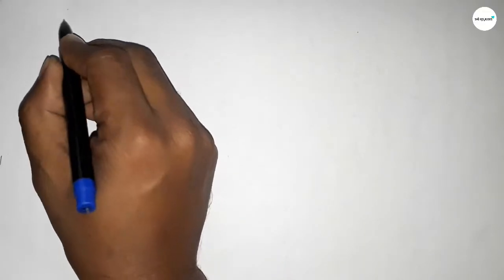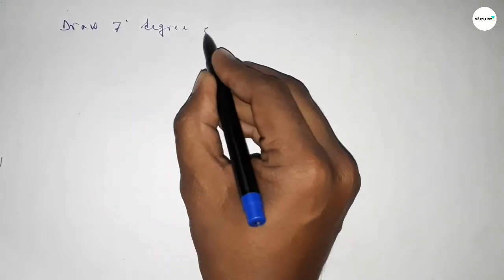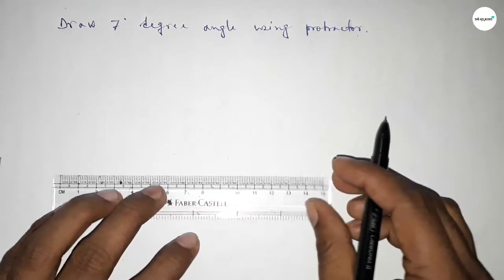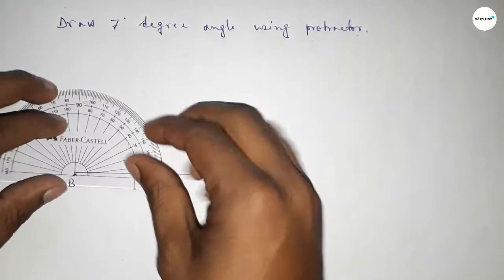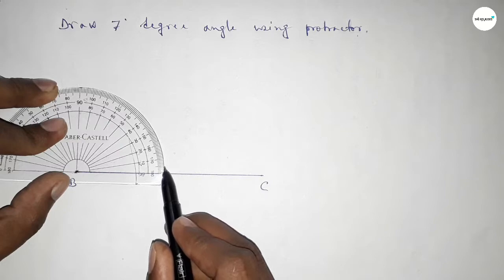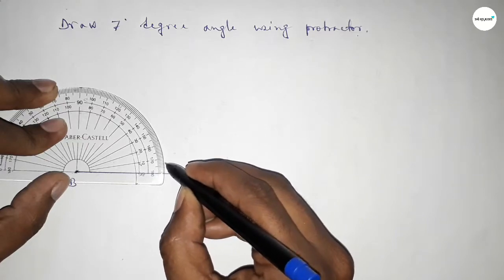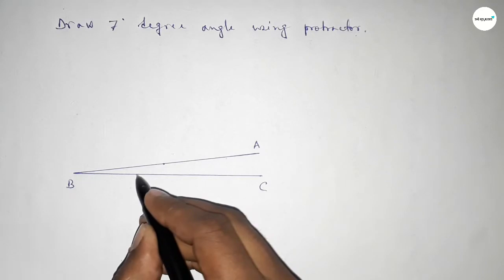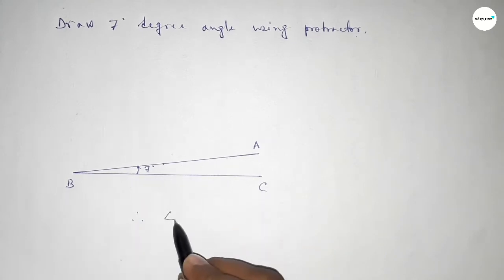How to draw 7 degree angle using protractor. shsirclasses.